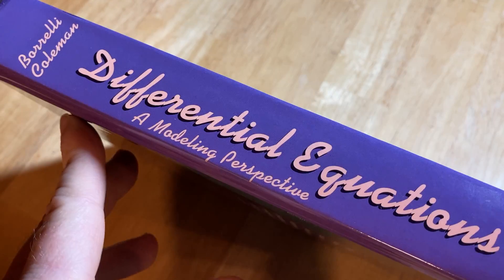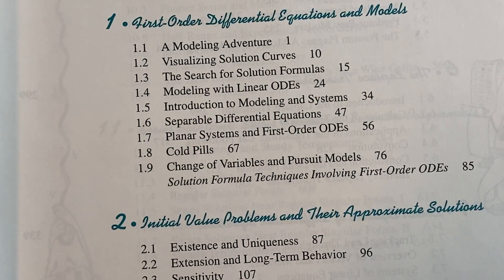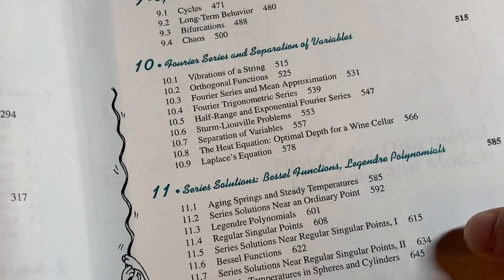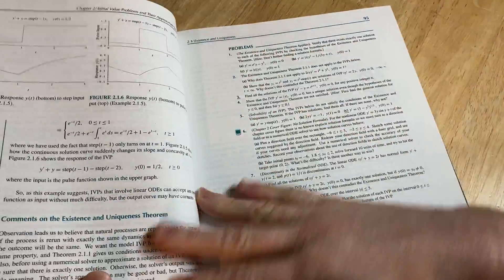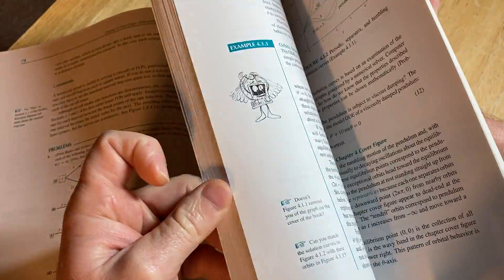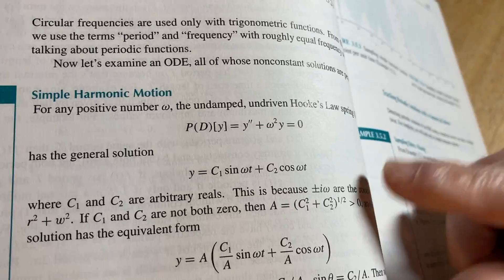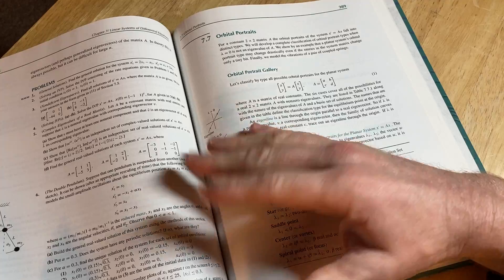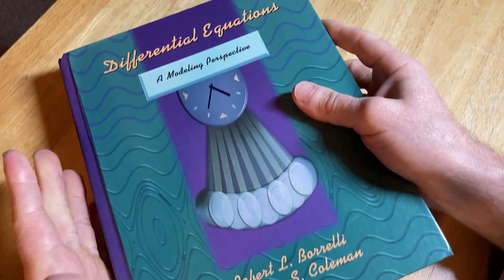Differential Equations: A Modeling Perspective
This is a book on Differential Equations by Borrelli and Coleman
Here it is